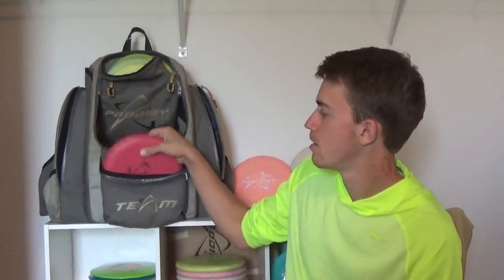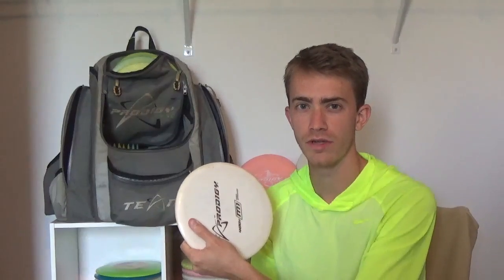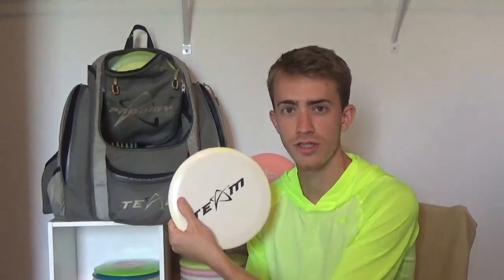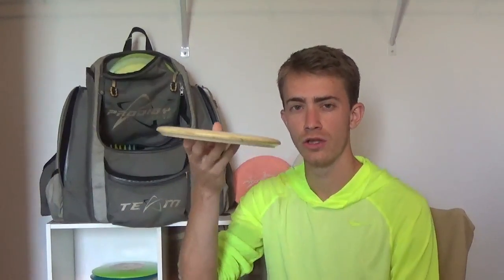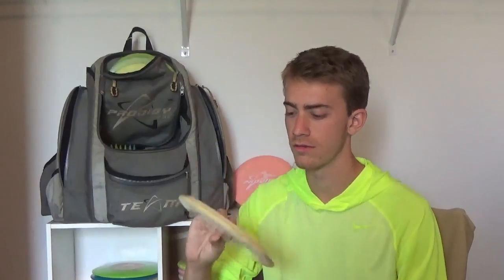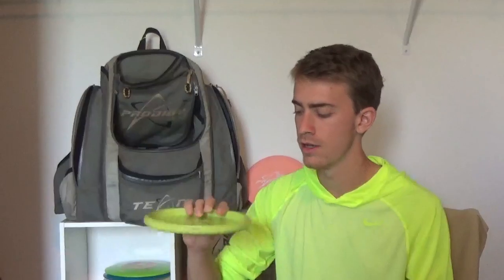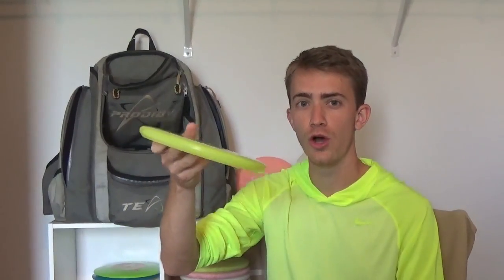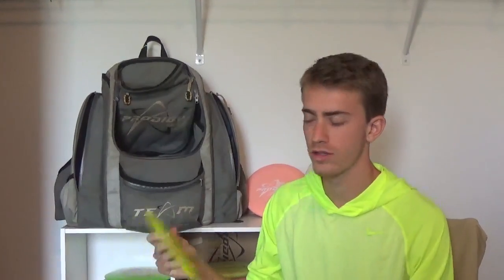Will Schusterick in the bag 2014 USDGC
Here is what was in my bag during the 2014 USDGC. If you have any questions, please post them below! Thanks!